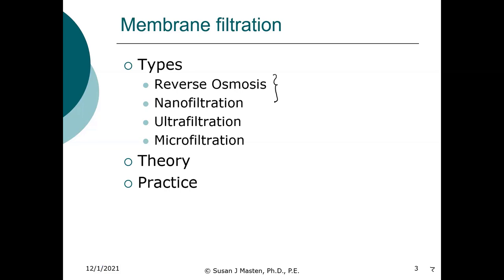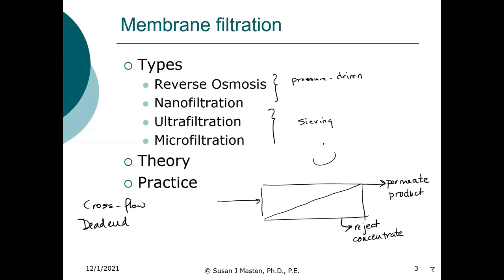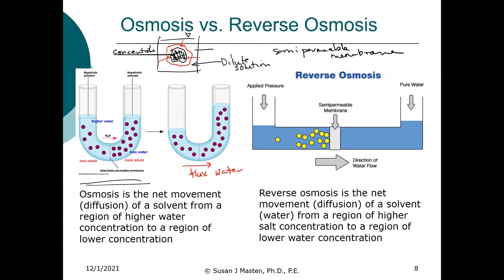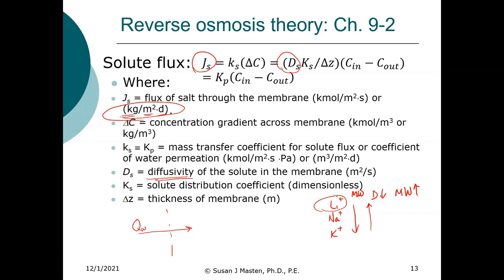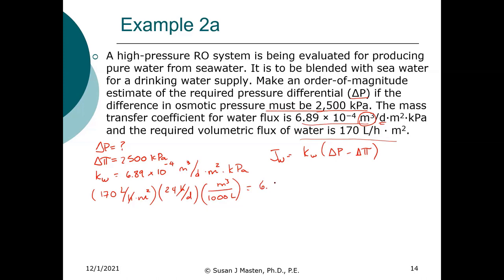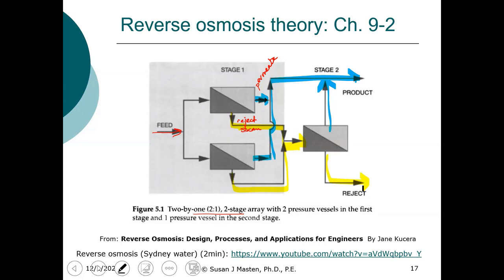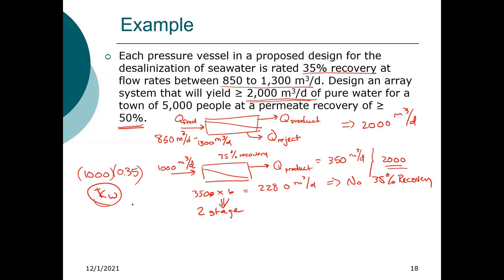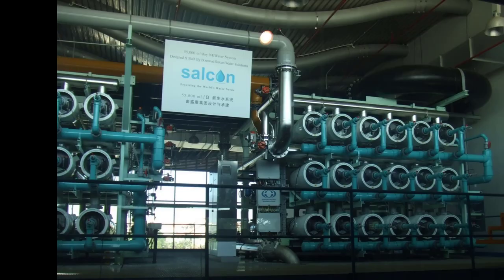ENE 483: Membrane Filtration Systems Part2 Wed 12/1/2021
Calculating water and solute flux
Example problem: RO arrays